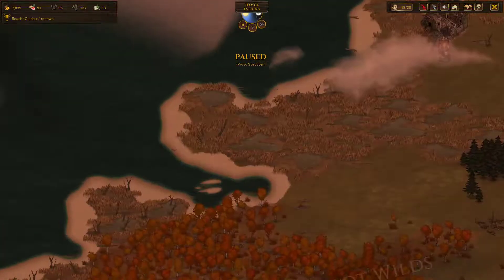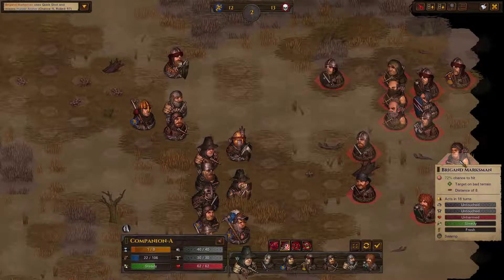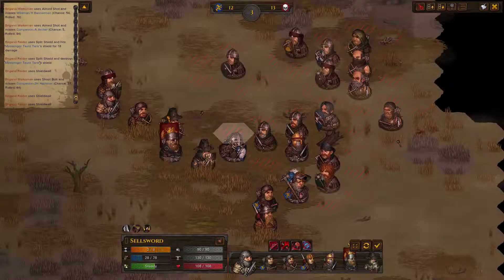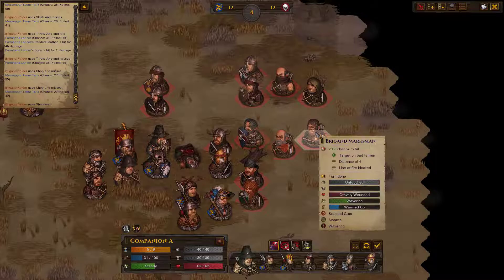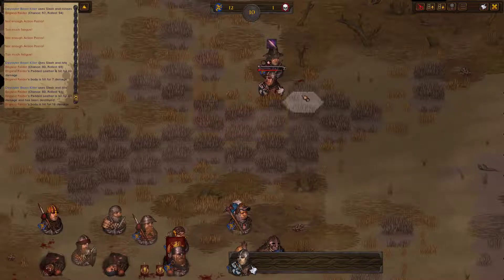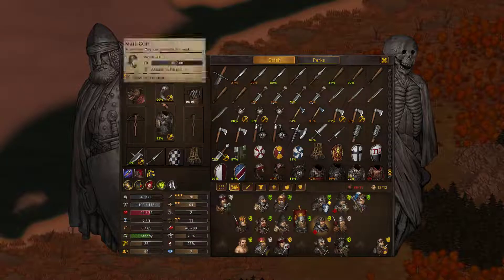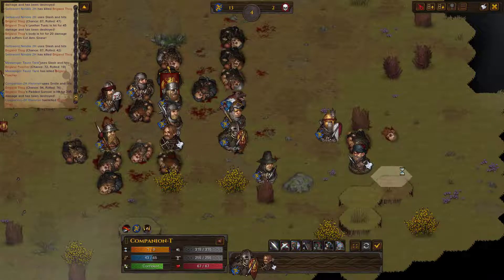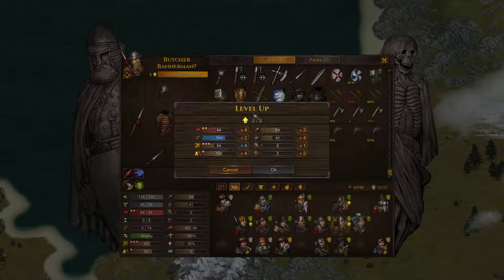Expert Ironman Battle Brothers B&E Series 4 Part 49: Glorious Breachers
Brigands 00:33
Glorious Breachers 16:09
Brigands 27:30

The company loots a famed item from brigands. A very underwhelming famed item.

Background:
Expert/Expert/Ironman

I will restrict myself to a maximum of 1 brother of each background, with the exception of the starting companions.

I will try new builds and not always play with perfect min/max on the strategic map, but I will always try to fight each battle optimally.